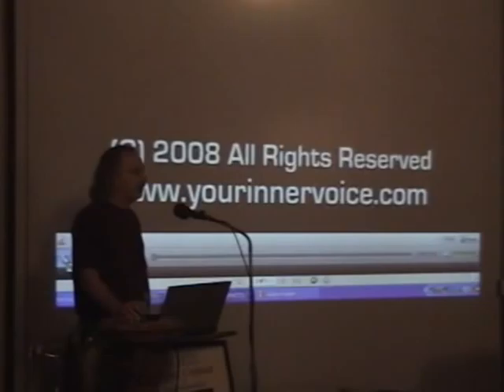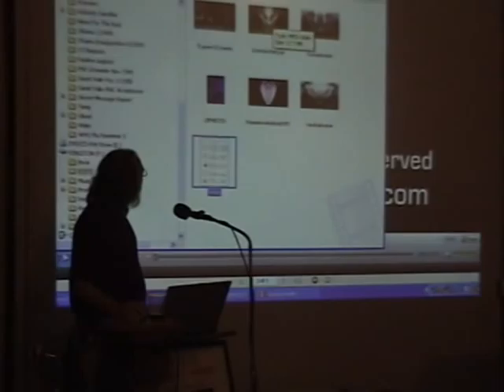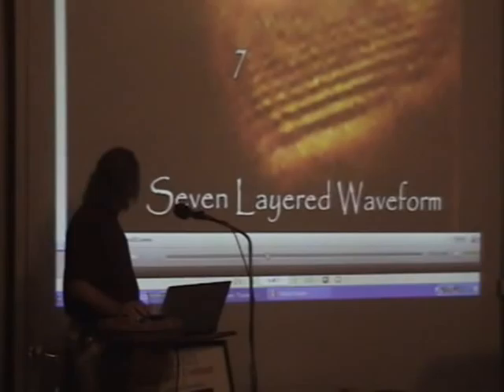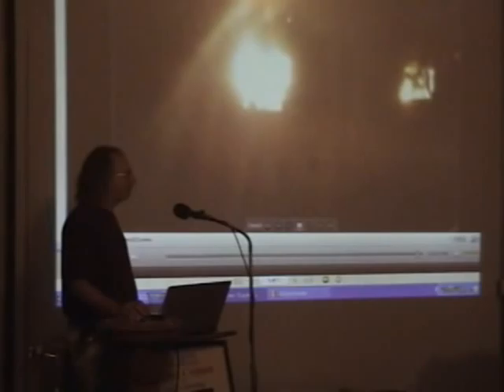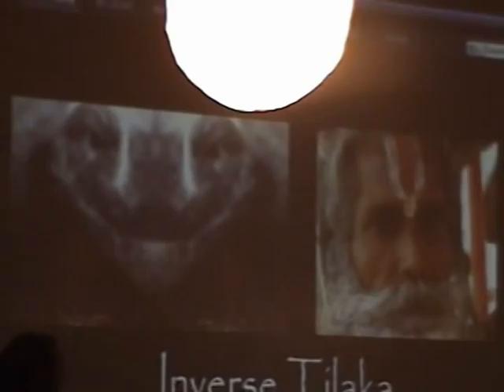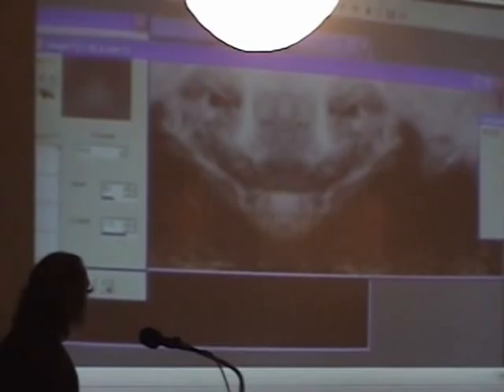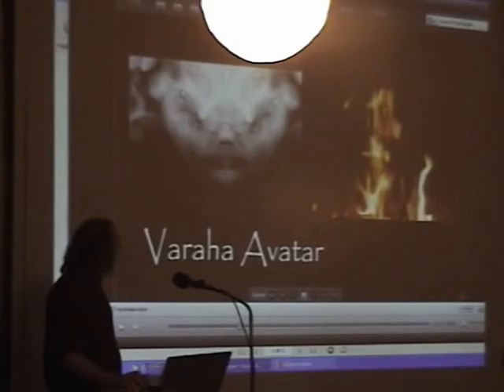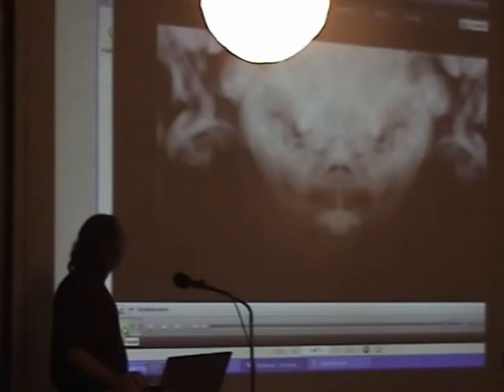Jon Kelly Live at ECETI Part 5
Part 5 of Jon Kelly's presentation to the 2009 Science, Spirituality and World Transformation Conference at the ECETI Ranch in Trout Lake, WA. See fascinating examples of Reverse Speech, Instrumental TransCommunications and paranormal photography along with insights into visible mirror phenomena of the voice, iconic archetypes from ancient history and the subtle physiology of the human body.